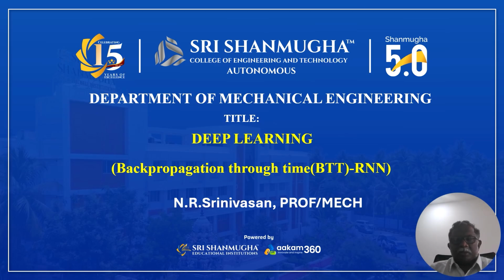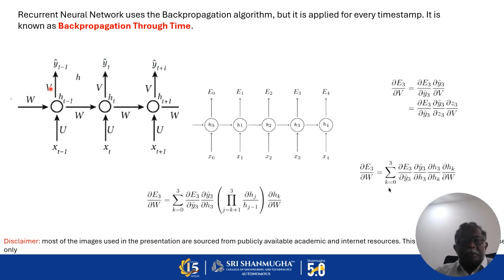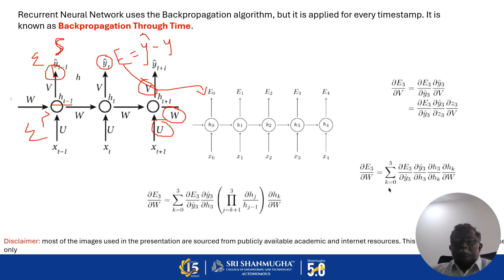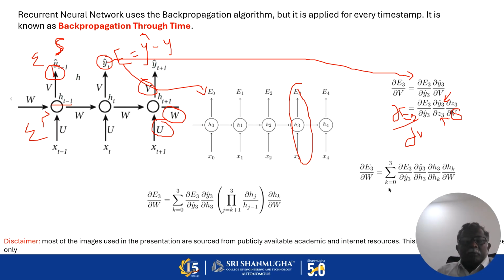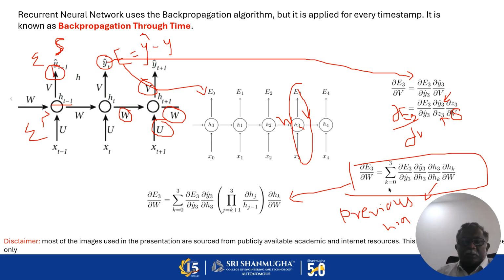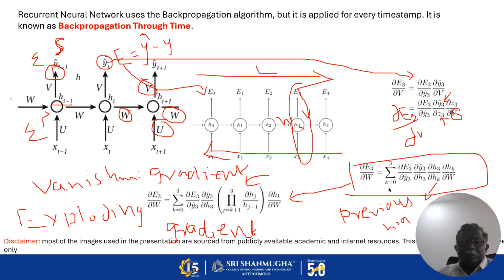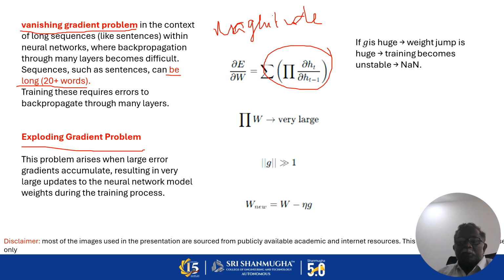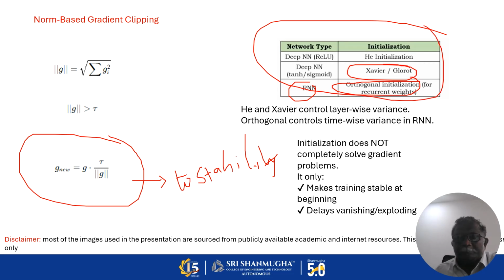Lec 17 Backpropagation through time (BTT) RNN (Deep Learning Course)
Backpropagation through time (BTT) RNN